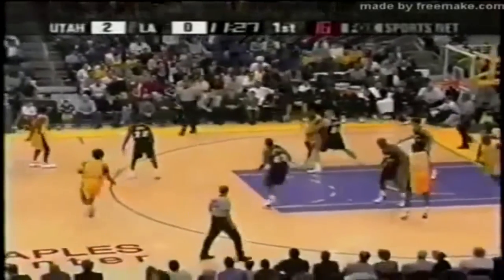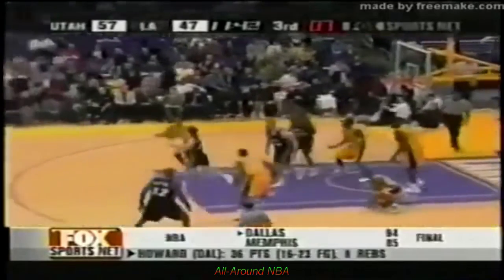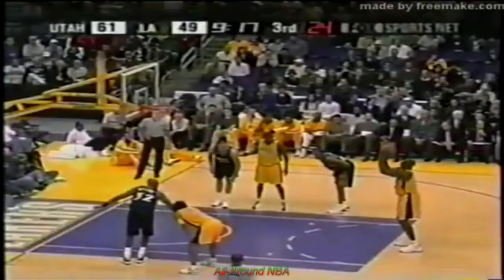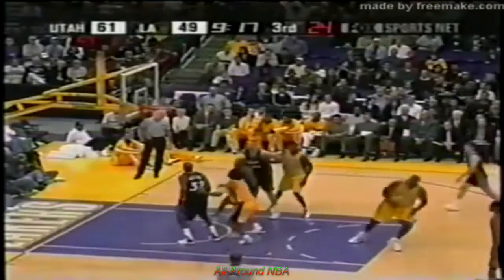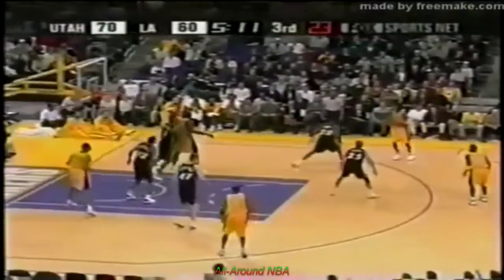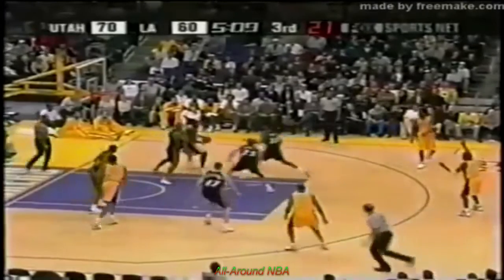Shaquille O'Neal 30 Points 4 Ast Vs. Jazz, 2001-02.